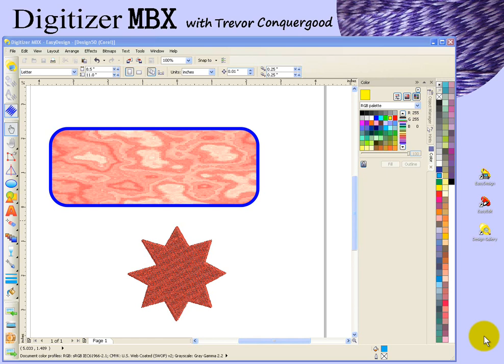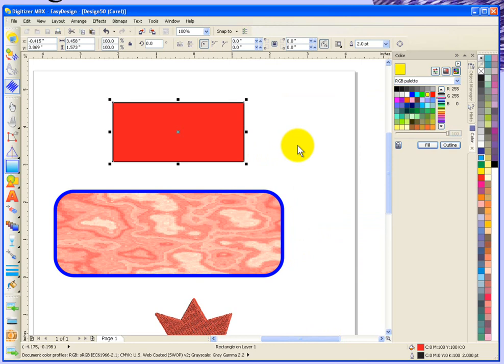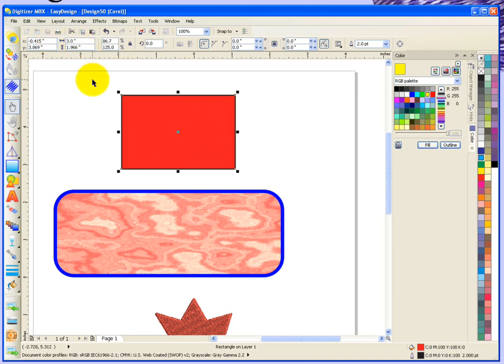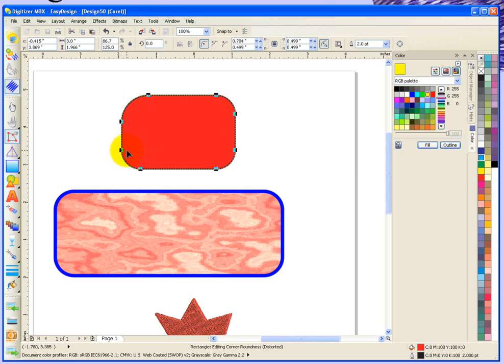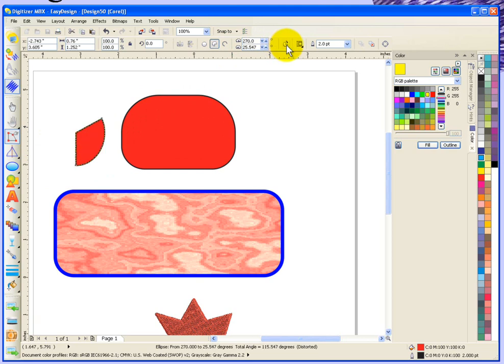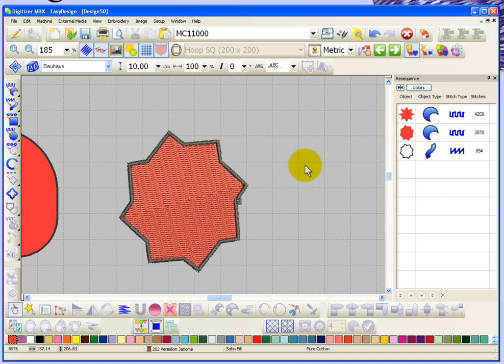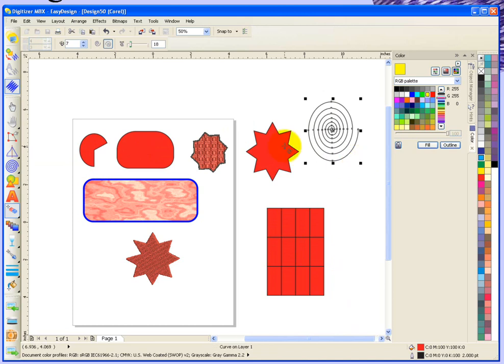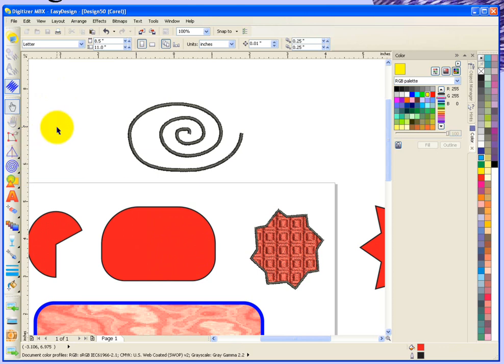Digitizer MBX Tutorial - Vector and Reshape Tools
This video will show how to use the vector tool and how to use the reshape too.